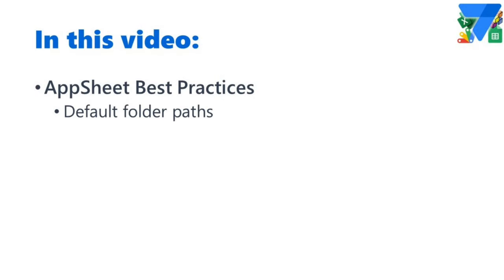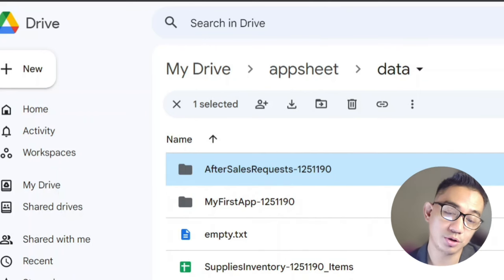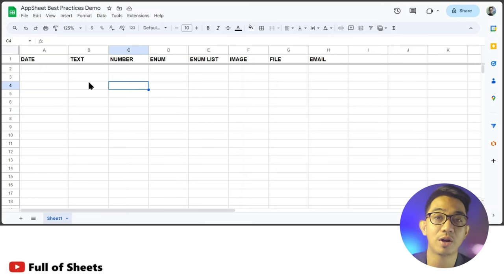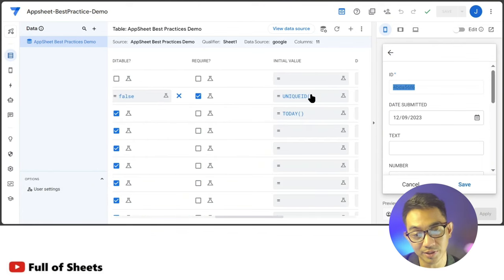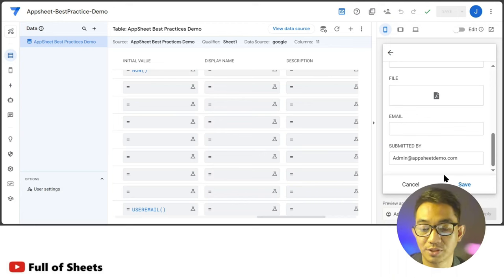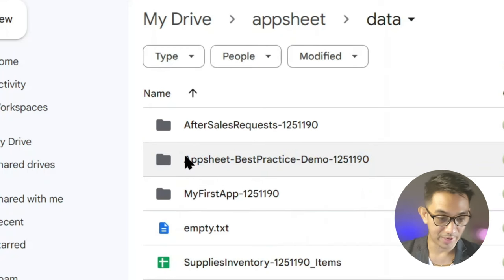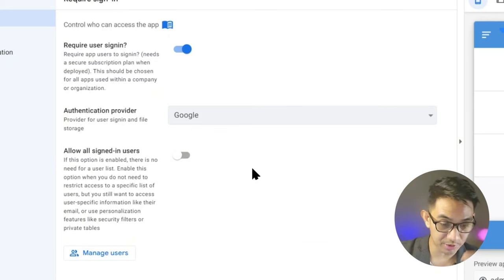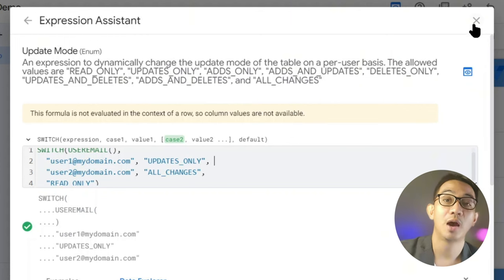Level Up Your App Development: Mastering Appsheet Best Practices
If you are using Google Appsheet to streamline and automate your business processes, then you should know these best practices in setting up your apps by now.

(Thanks for your suppport. 🙏)

These recommendations are based on actual experience in developing several Appsheet apps and are highly practical and easy to apply.

In this video:
00:00 Welcome to Full of Sheets
01:13 Chapter 1: Setting Default Folder Paths for Appsheet apps
05:00 Using Team Drives as default folder path
06:23 Moving existing AppSheet app project folders
07:10 Chapter 2: App Development Preparations
09:12 Non-negotiable columns for your Appsheet apps (Must have columns/fields)
11:25 Must have: UniqueID() as primary key for Appsheet tables
11:56 Appsheet Unique ID power tips
13:30 Make the formula builder always available for Show, Editable, and Require toggles
16:19 Must have: Date of Submission
18:14 Must have: Submitted by (user who made the entry)
20:53 Chapter 3: App theme and configartions
21:13 Setting up the About page
22:37 Custom branding: Appsheet app theme, colors, logo, header, and footer
24:20 Customizing Appsheet app menu display
25:16 Customizing Column and View display names
27:18 Chapter 4: Appsheet app security controls
27:42 Setting app-level permissions
28:41 Setting user-level permissions
30:18 Setting view or page-level permissions
32:27 Setting table-level permissions
33:30 Setting row or record-level permissions
33:53 Using a slice for row/record-level permissions
36:01 Using table security filters for row/record level permissions
37:19 Questions, Suggestions, Requests and next video line-ups